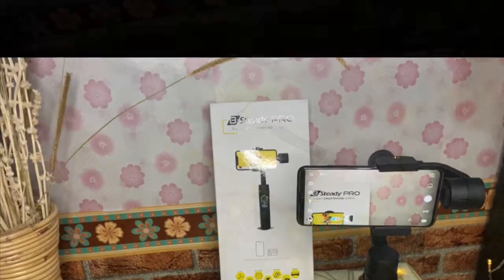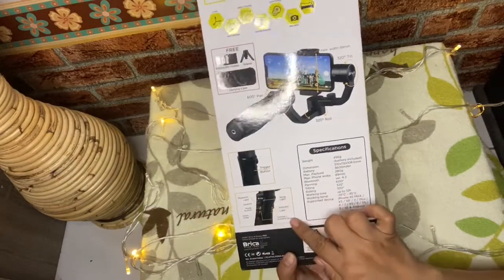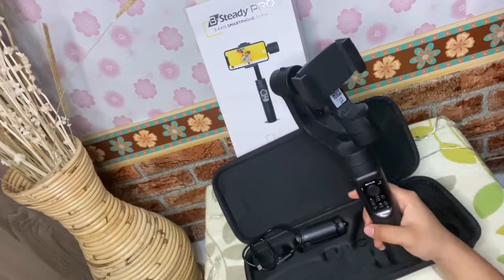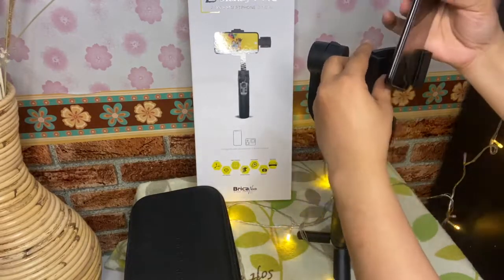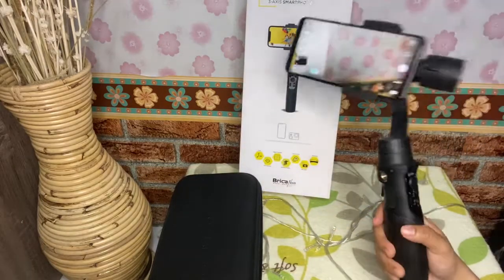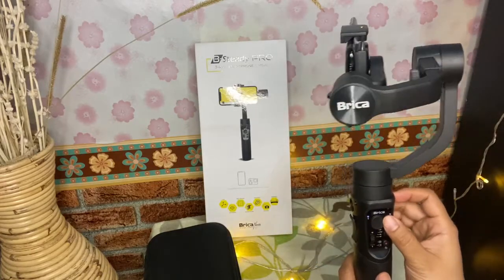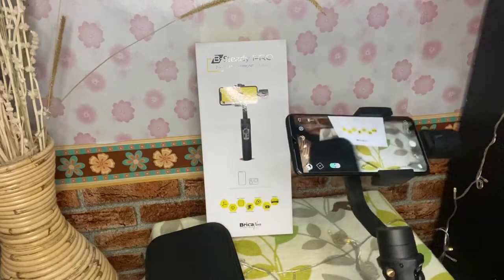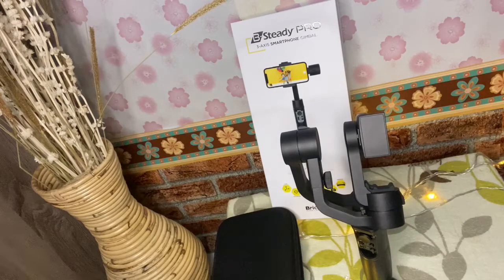GIMBAL HITS BRICA B STEADY PRO KAYA GIMANA ??? I BUAT TANGAN TRRMOR 😂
hai teman teman kali ini video tentang brica b steady pro nih
yaitu gimbal untuk smartphone dan action camera

bagus banget saat bikin
tonton ya,,,,,,

Selamat menikmati, jangan lupa
Tonton juga videoku yg lain:
UCDo_VLvMgx1OS9y3F_MFsnQ

Salam dari aku,  sekeluarga yan teman teman